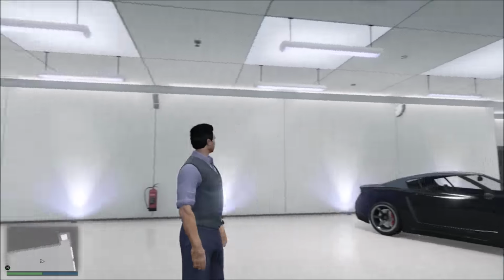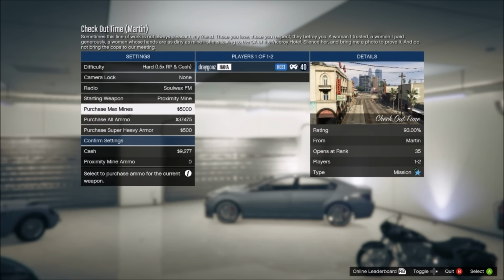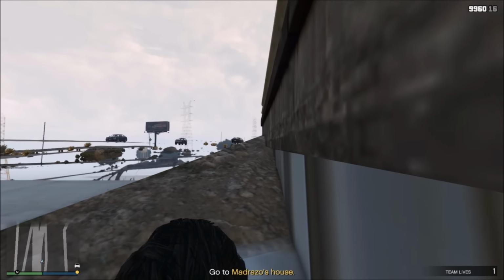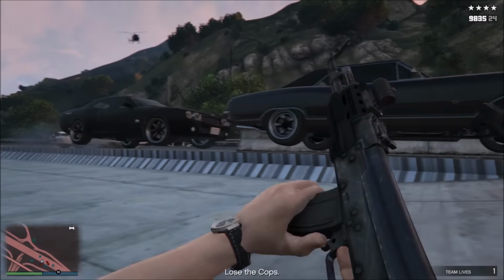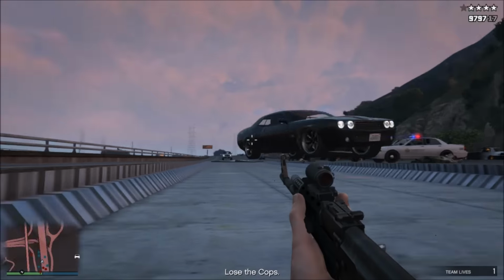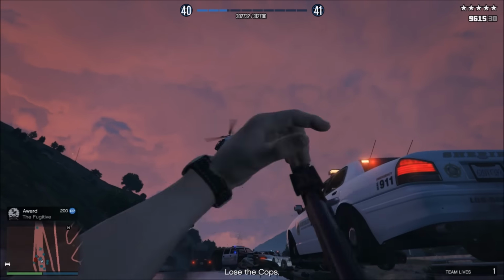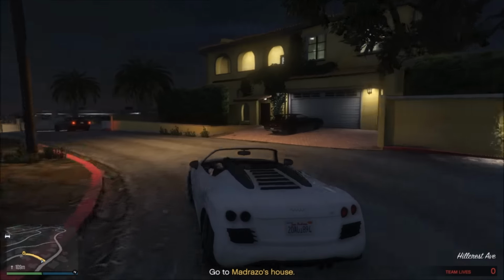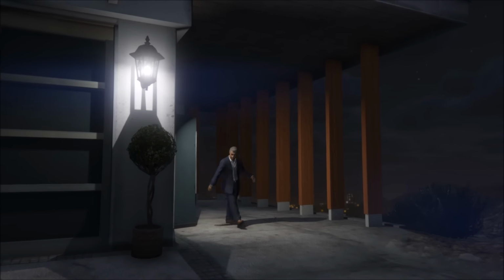HOW TO MAKE MONEY EASY ON GTA V (Working 2016)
THIS VIDEO WILL SHOW YOU AN EASY WAY TO GET FREE MONEY ON GTA ONLINE!